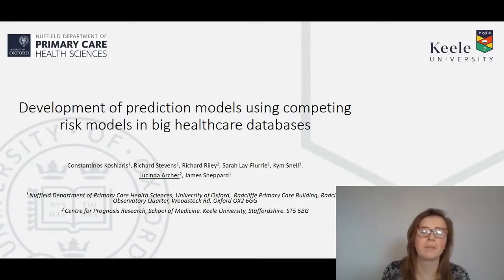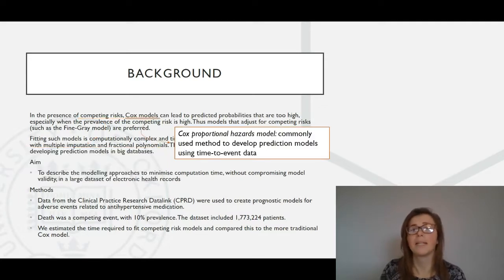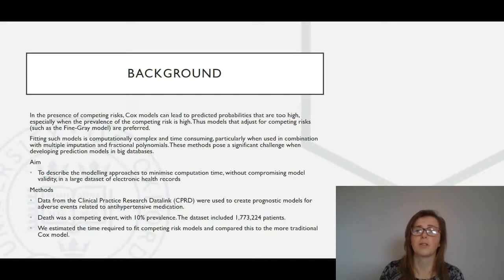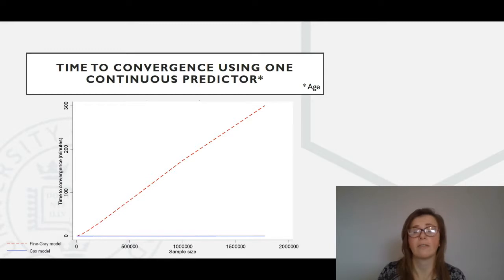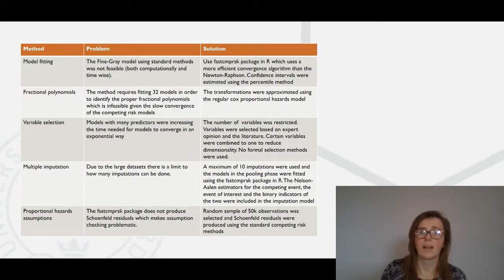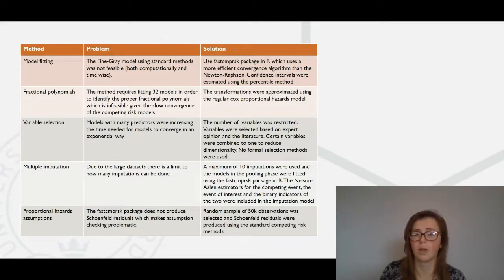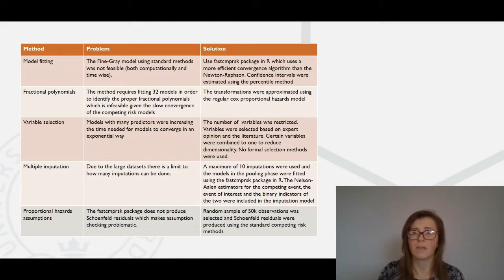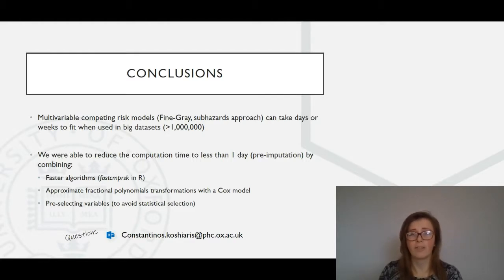Development of prediction models using competing risk models in big healthcare databases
Lucinda Archer from Keele University discusses issues in the development of a prediction model in an applied example with competing risks and big data. Recorded for the MEMTAB 2020 conference.